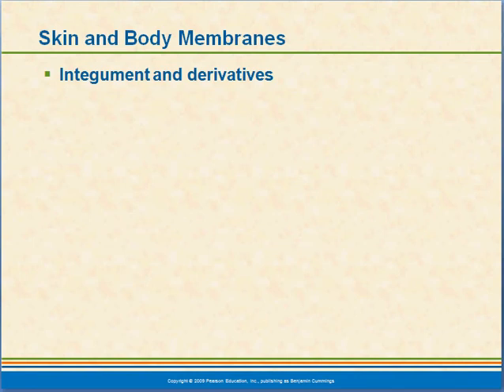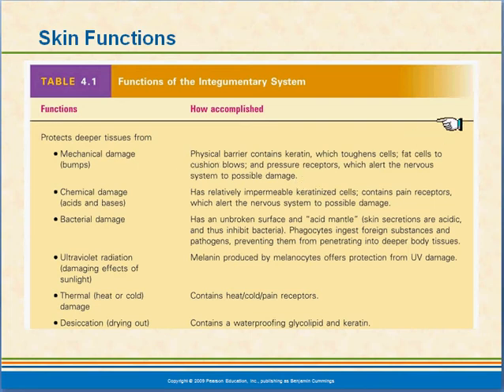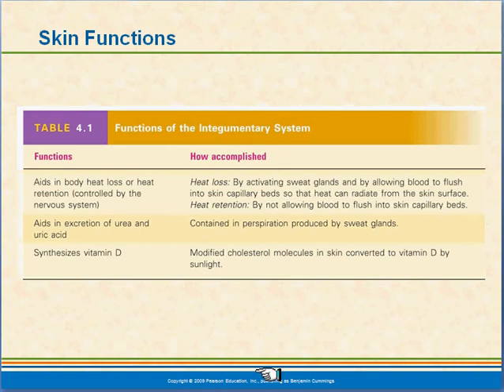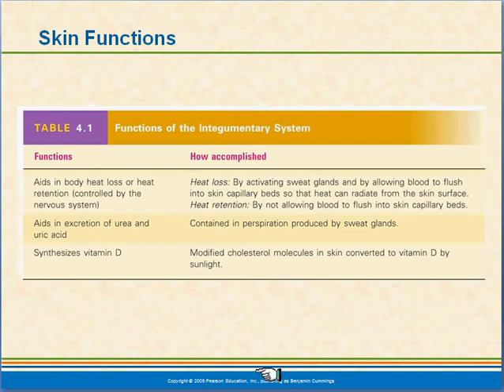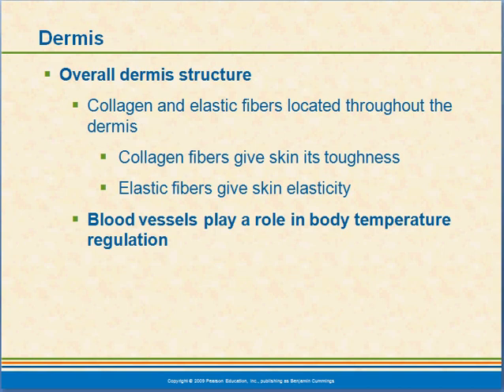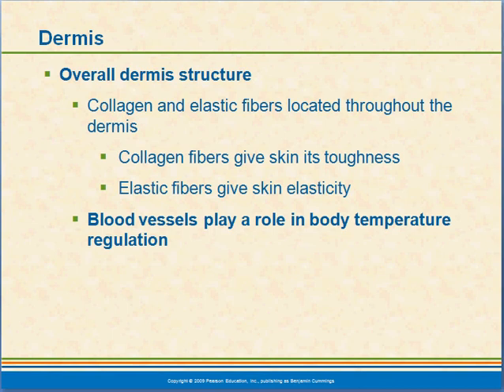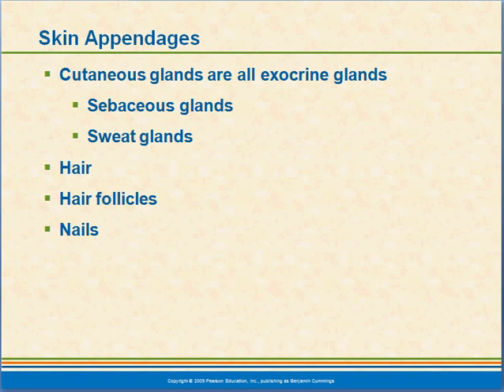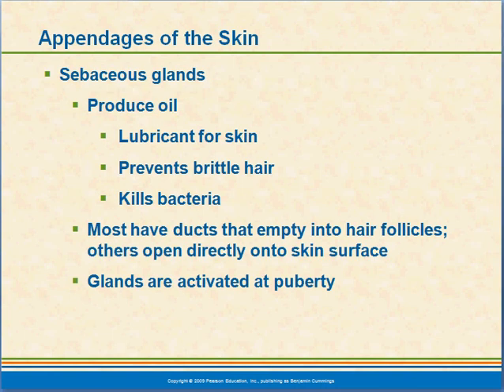Part one of presentations on the integuementary system.  These videos are intended for students of Bio 135 only and are unlisted.